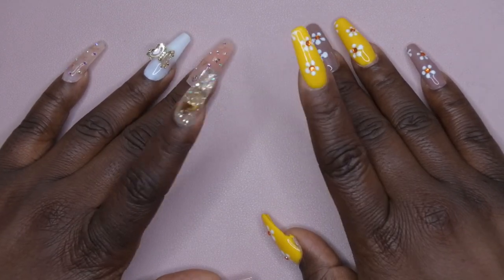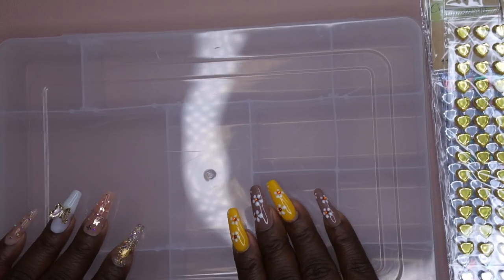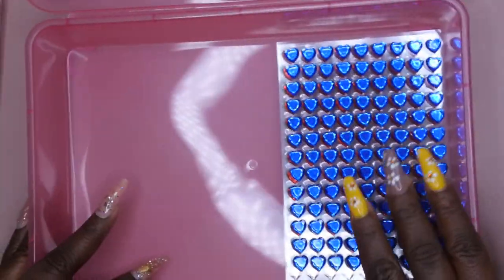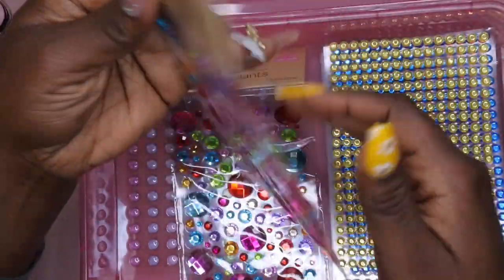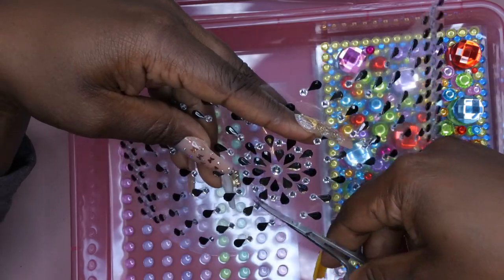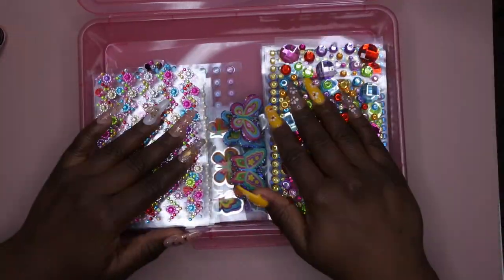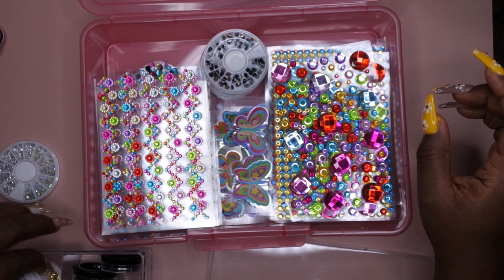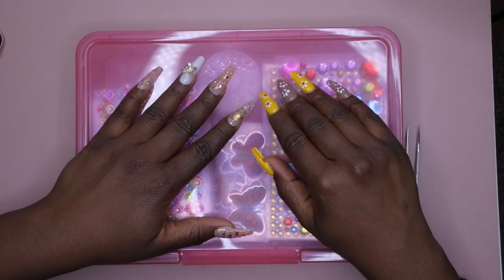Nail Art Organization Pt 6 | Dollar Tree Rhinestones | Tips & Tricks | Nail Room Organization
Hello happy people. Today's video will be a part of my nail supply organization series. Today I will be organizing my Dollar Tree rhinestones. Ya'll know I love me some bling in my life. Let me know what you think of these space saving methods in the comments!

Adjustable organizer
Large Organizers
Charm Storage Containers
Pin Wheel Storage (Alternative)
Foil Storage Containter
Affordable Nail Foil Kit
Marble Nail Foils
Animal Print Foils
Rhinestones:

3D Nail Molds
Long Coffin Tips
Gel Polish base and top coat
GH Dip Powder
Beetles Dip Powder 12 piece set (Nude)